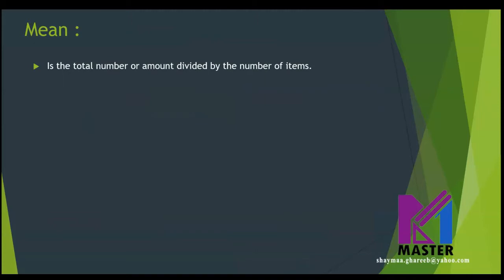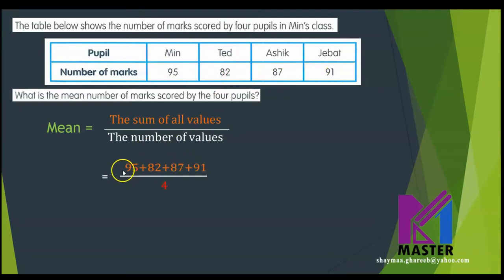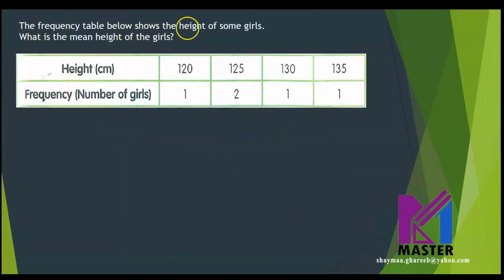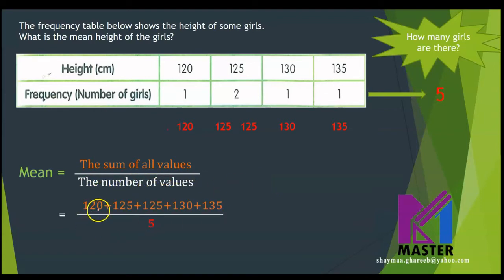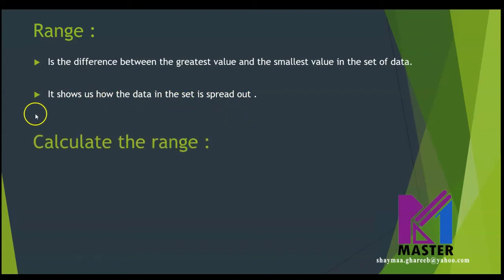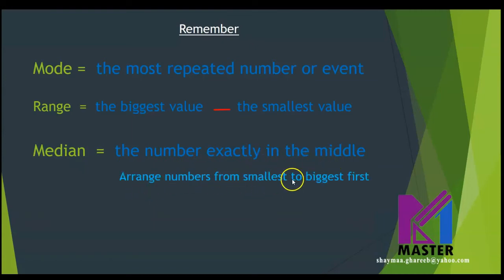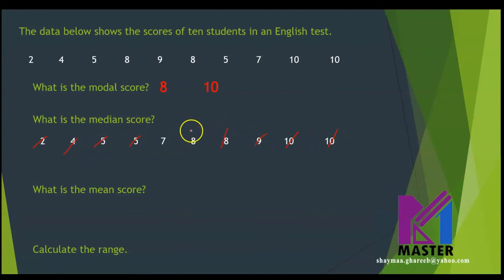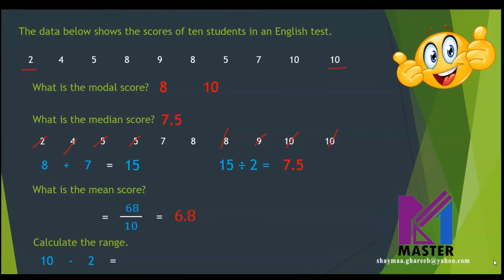Mean and Range | Year 6 Checkpoint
Averages Availability ||

[Branches]
-6 October // 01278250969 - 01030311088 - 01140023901